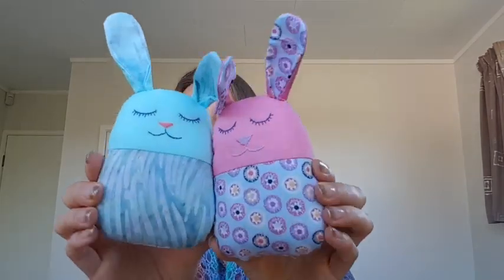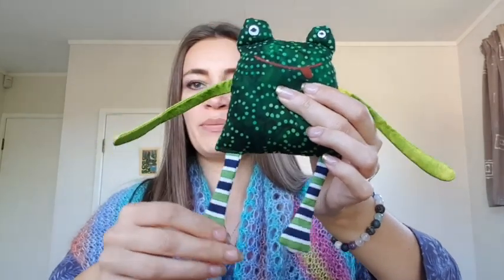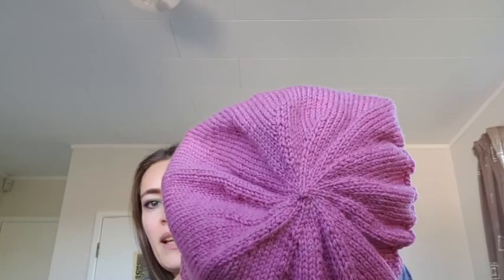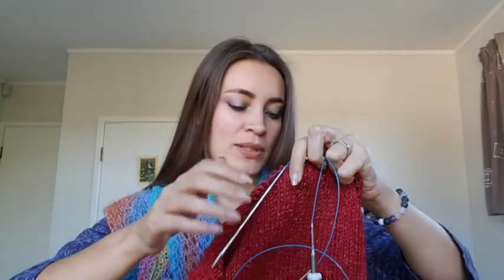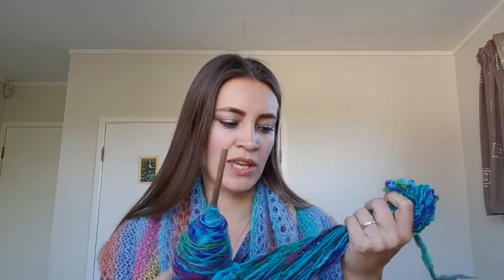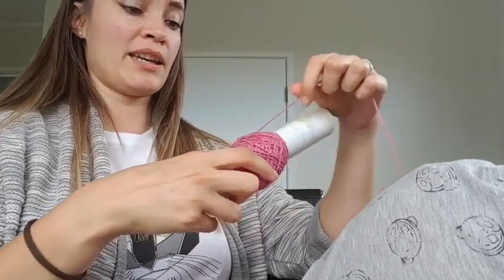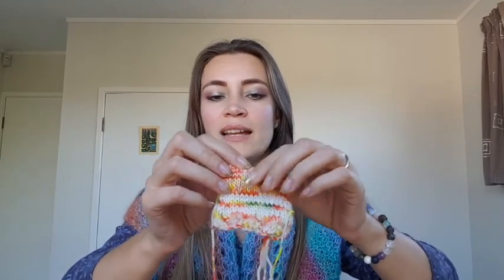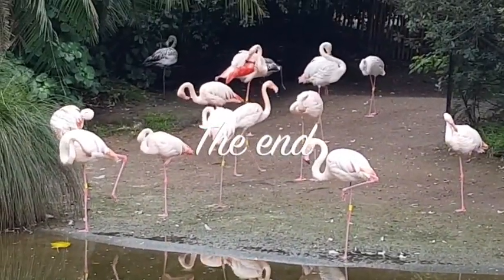Episode 14: Podiversary: knitting, NZ wool and dollmaking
I show my latest creations, take you to my fav yarn store and talk about my handmade dolls, knitting, crochet, New Zealand yarn, spinning and some exciting news!